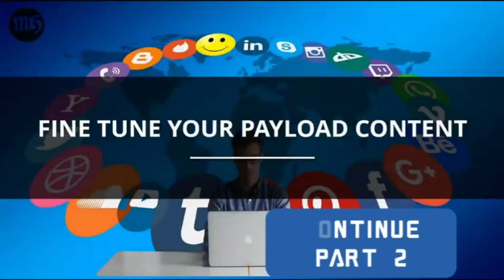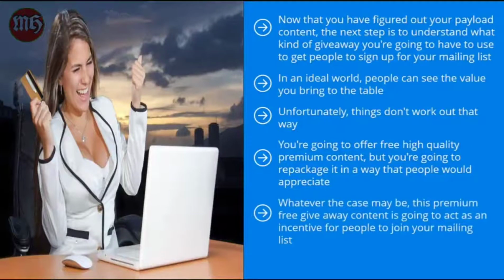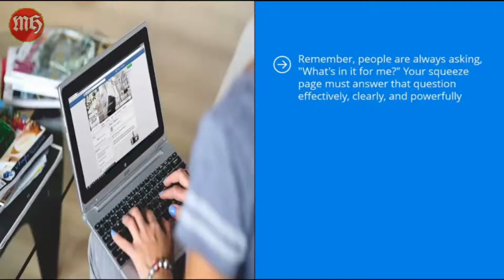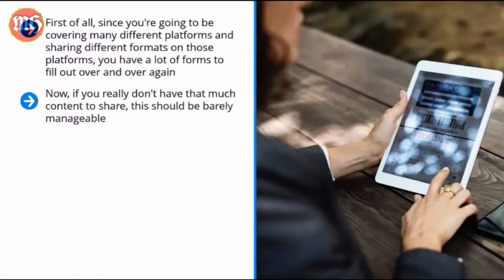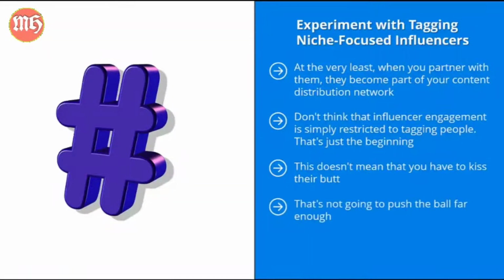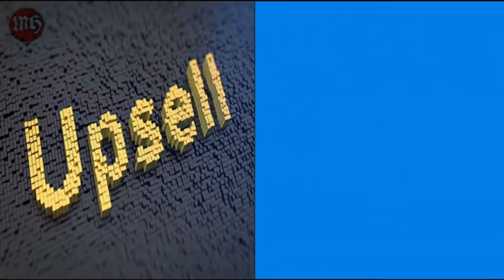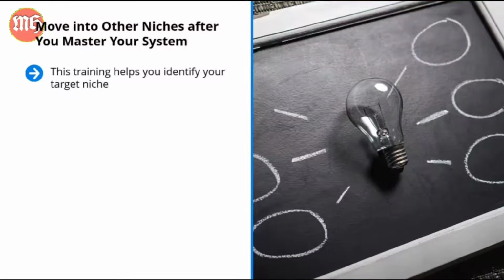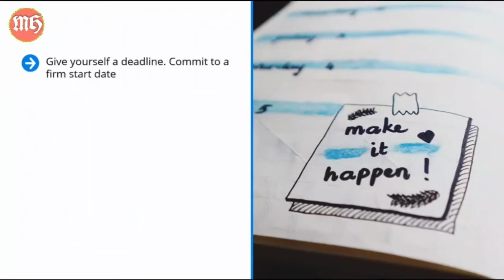Social media masters course full course part 2/2 simple and easy. 📖💯% free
Today we learn social media masters course in 2 part 1&2 you watch carefully all part and grow up your skill digitally.
This video for beginners to end.
Like if you like the video. We can bring similar videos to you.
More videos are uploaded you can watch and learn best joy. This video 💯% free of cost for beginners to experts. More link are below please visit this👇👇👇👇👇👇👇👇👇👇👇👇👇👇

some special & useful gadgets for you click the below button from link 🔗👇👇👇👇👇👇👇

1. Canon EOS 1500D 24.1 Digital SLR Camera (Black) with EF S18-55 is II Lens
Dell 14 (2021) i5-1155G7 2in1 Touch Screen Laptop, 8GB, 512GB SSD
2. boAt Rockerz 255 in-Ear Earphones with 8 Hours Battery
3. Jabra Elite 3 in Ear True Wireless Earbuds – Noise Isolating with 4 Built-in Microphones

4. Redmi Note 11 (Horizon Blue, 6GB RAM, 128GB Storage)|90Hz FHD+ AMOLED Display | Qualcomm® Snapdragon™ 680-6nm | Alexa Built

5. Redmi Note 11 Pro + 5G (Stealth Black, 6GB RAM, 128GB Storage) | 67W Turbo Charge | 120Hz Super AMOLED Display

6. BOBO BM4 Jaw-Grip Waterproof Bike / Motorcycle / Scooter Mobile Phone Holder Mount, Ideal for Maps and GPS Navigation (Orange)

7. Philips Sonicare ProtectiveClean 4100 Plaque Control, Rechargeable electric toothbrush with pressure sensor, Black White HX6810/50

8.  Osaka 18 Inches LED Ring Light 65W adjustable Color Temperature Wireless Remote Control 9 Feet Light Stand For MX Takatak Instagram vlog YouTube Video Shooting Compatible With DSLR Camera Smartphones.

9.  GOSFRID with GF Logo Plastic Glass Rotating 4 Mode Sky Star Master Mini Projector Lamp for Kid's Room Decor (Assorted Colour)

10.  NYRWANA DELIVERING SMILES IN INIDA Sheep Shape Soft Toy Night Light Lamp for Kids Room (55 cm x 25 cm x 15 cm)

facebook page make money
#100% free full course
best online earn money gatway from home
best video for fb earning course
for beginners
for house wives
for freelancer
for make money online
social media masters course
internet marketing strategy
internet marketing complete beginners
make money online
how to make money online business
learn and earn quick